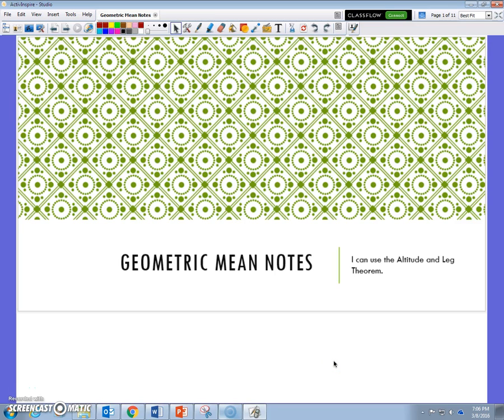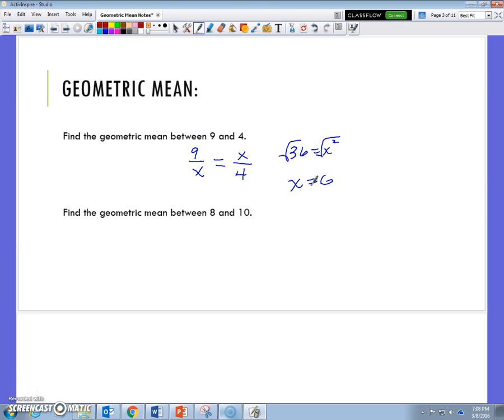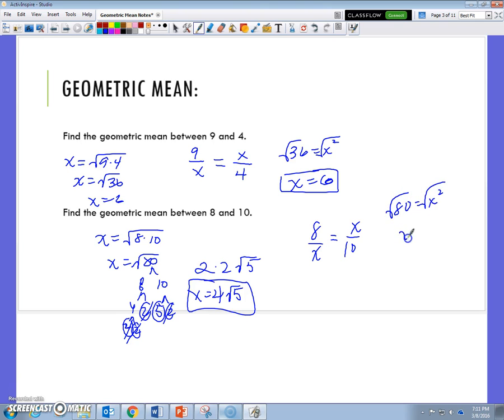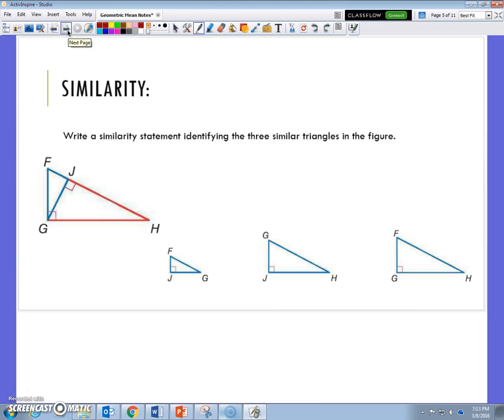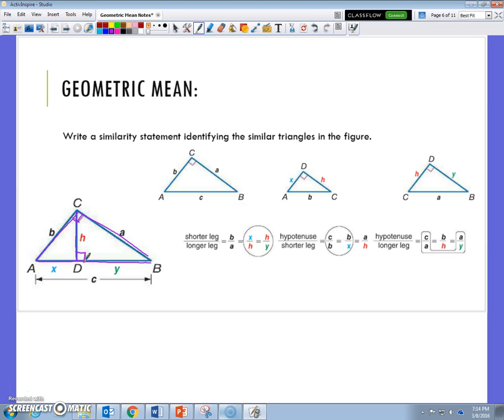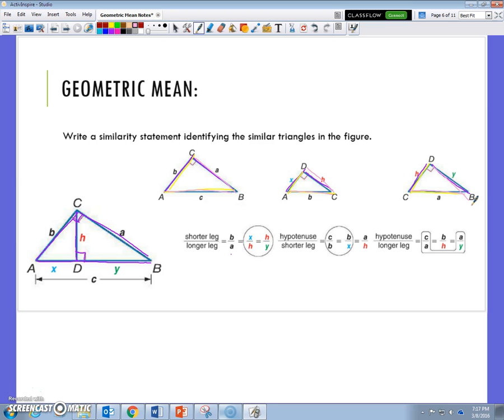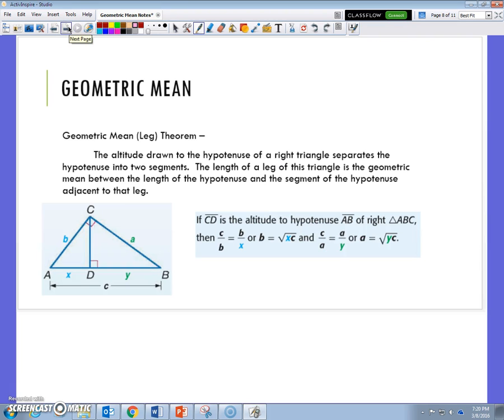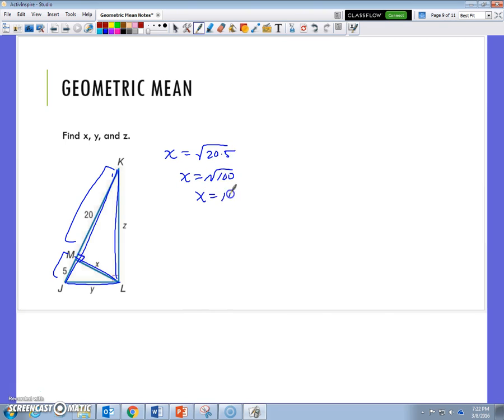Geometric Mean Notes p1